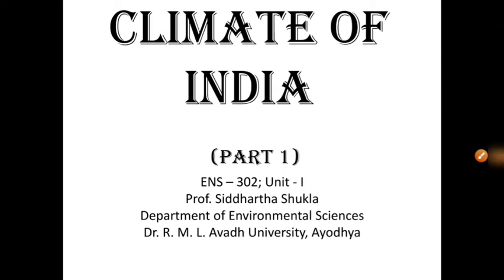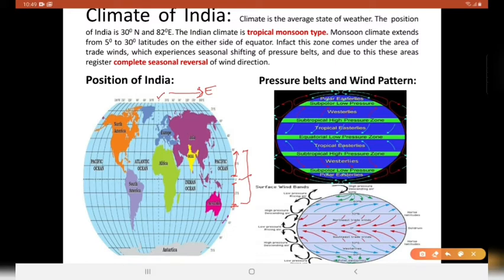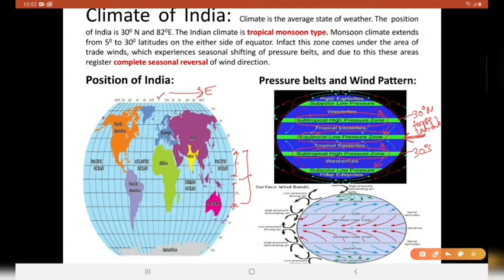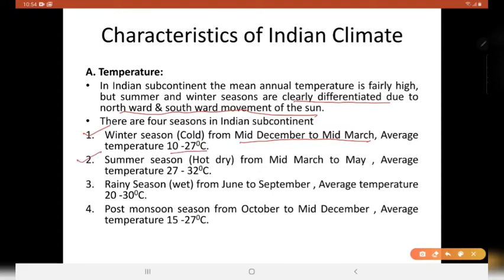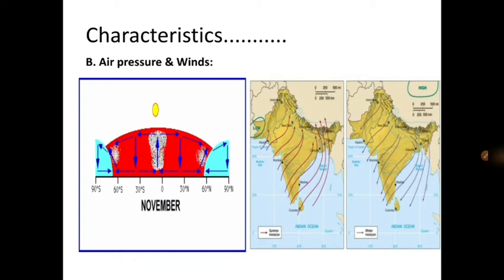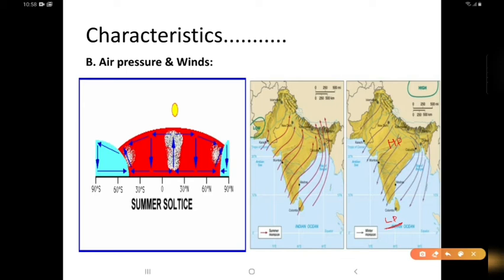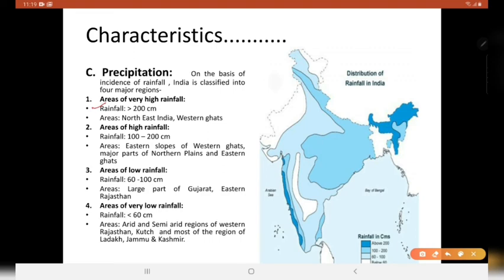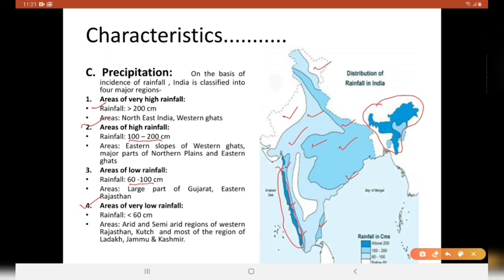Climate of India (Part-1)||Prof.Siddhartha Shukla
Today we will talk about characteristics of Climate of India which is our part-1 and second part will be coming soon.